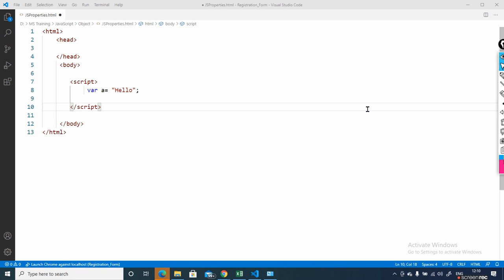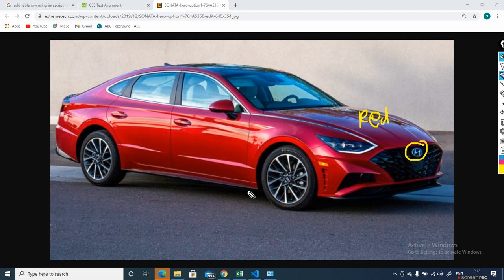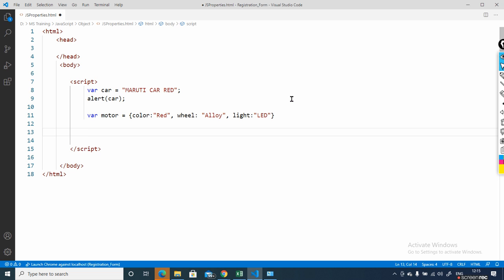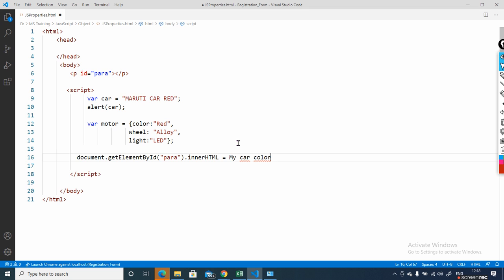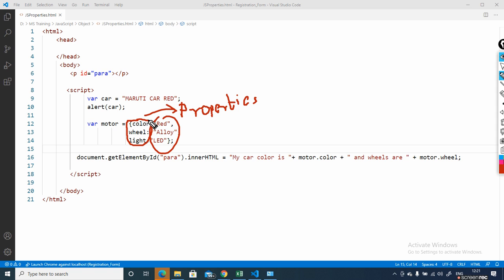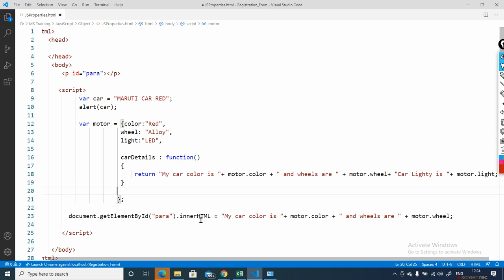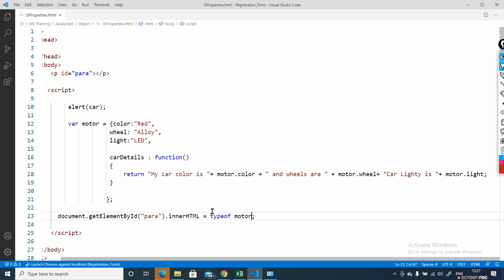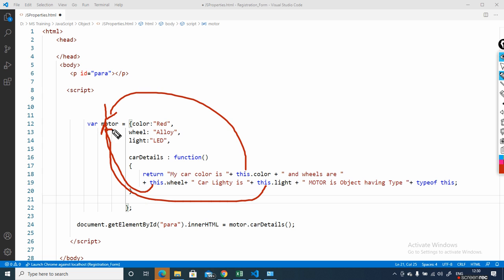Javascript Objects Tutorial